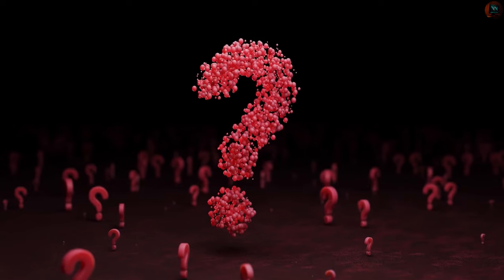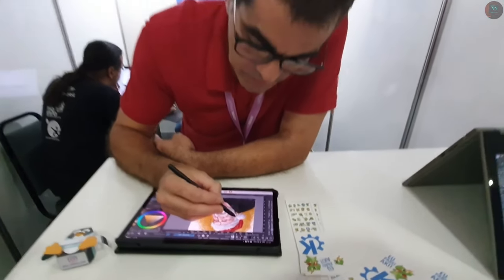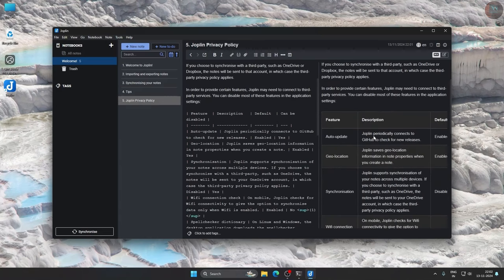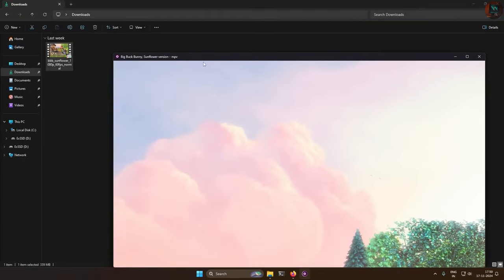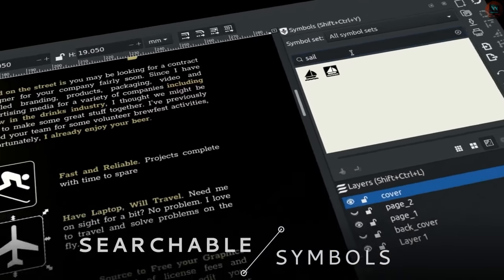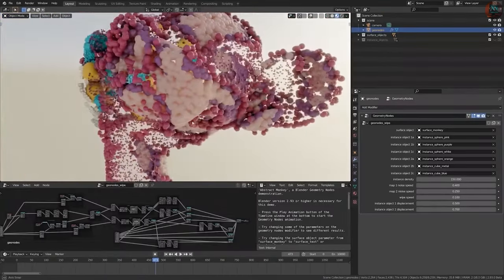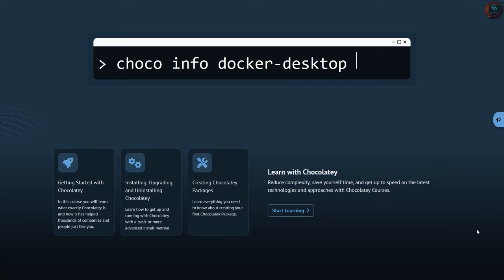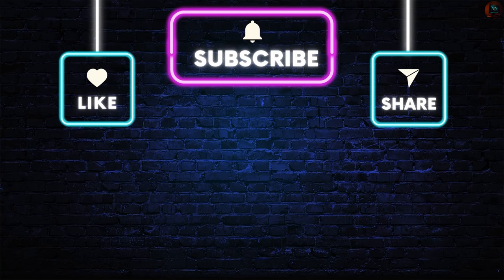The Easiest Passage To Linux No One Is Talking About!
Curious about switching from Windows to Linux but not sure where to start? In this video, I reveal a game-changing step no one talks about: trying Free and Open-Source Software (FOSS) right on your Windows machine! Discover powerful, free alternatives to popular apps and learn how to ease into the Linux ecosystem without feeling overwhelmed. From browsers to office suites and package managers, these tools make the transition smoother, saving you money and empowering your digital experience. Start your Linux journey today!

==**TIME STAMPS**==👇👇

00:00 - Intro
01:07 - Why FOSS on Windows?
02:48 - Browsers
03:56 - Note-Taking App
04:29 - Text Editor
04:58 - PDF Reader
05:45 - Media Player
06:42 - Productivity & Office Suites
07:37 - Image Editing & Graphics Design
09:22 - Video Production & Editing
11:00 - Audio & Music Production
11:47 - Package Managers on Windows
13:58 - Conclusion

==**BACKGROUND AUDIO ATTRIBUTION**==👇👇

Name: Rain & Nostalgia Vr.60s
Source: Pixabay
Created by: Oleksii Kaplunskyi